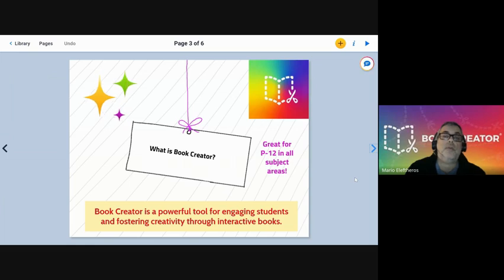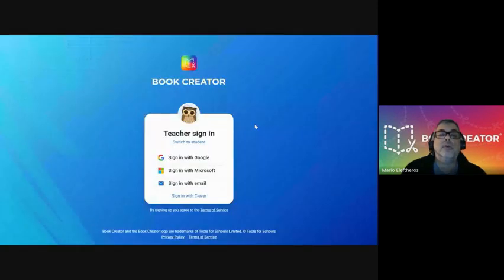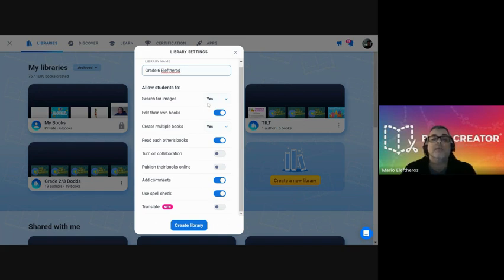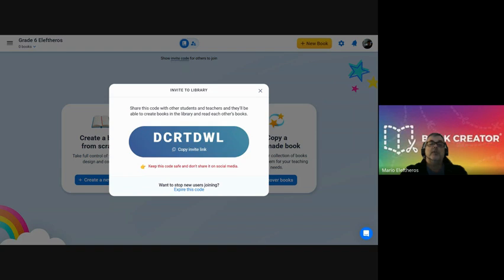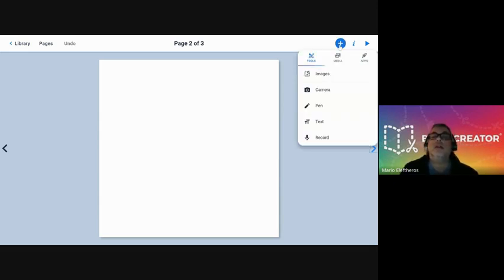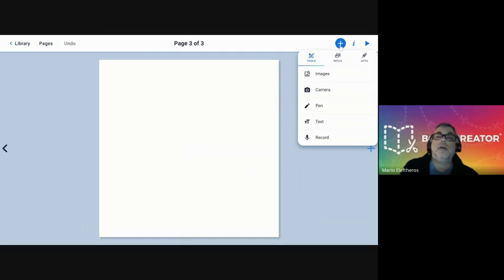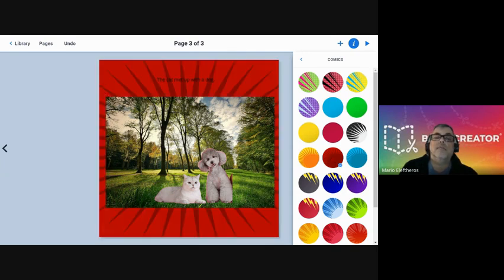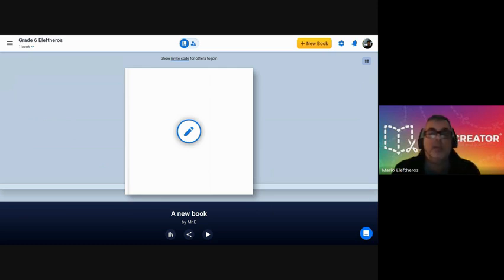Book Creator HRCE Webinar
This webinar provided by the HRCE Technology Integration Lead Team gives a general overview of Book Creator.